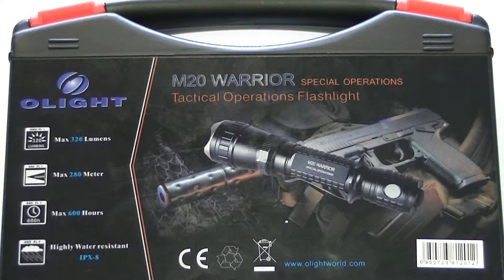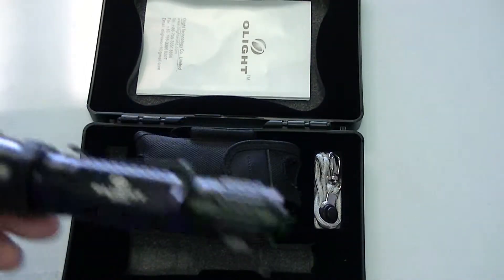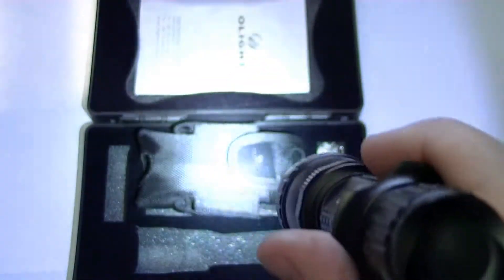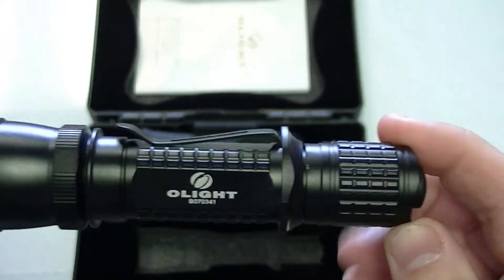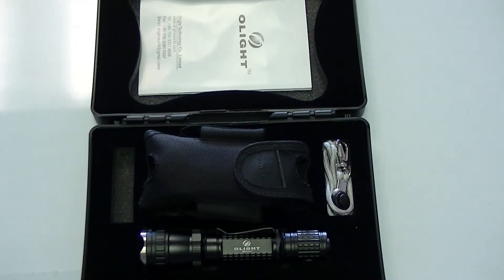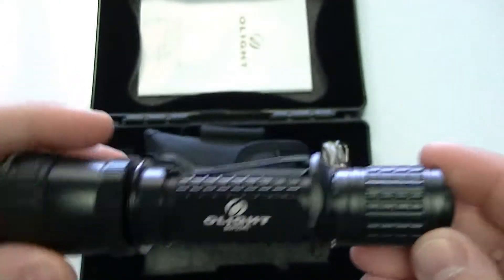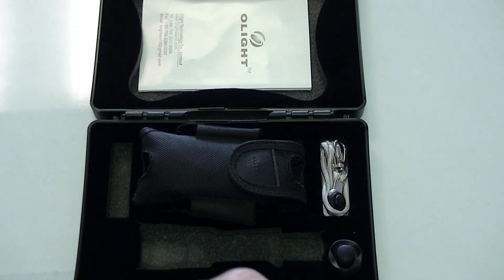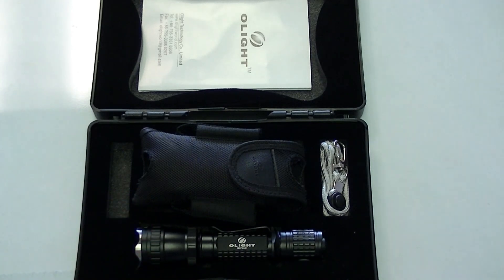Olight M20S Tactical Led Flashlight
Discussing the Olight M20S Tactical Flashlight.